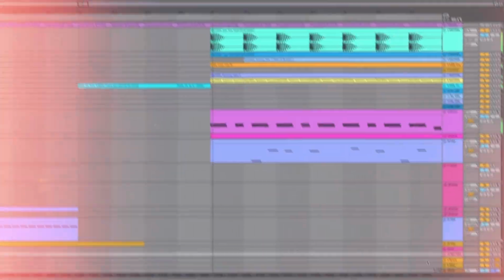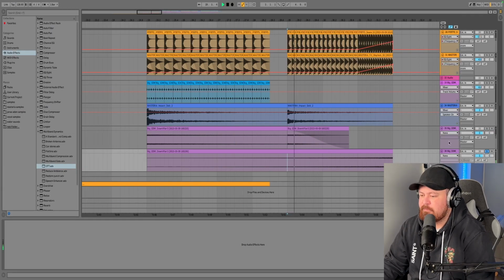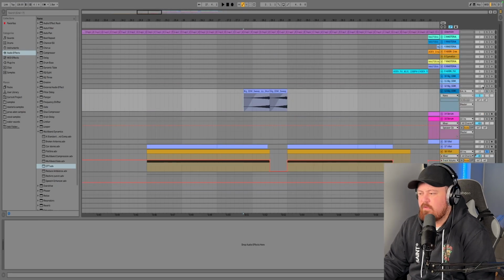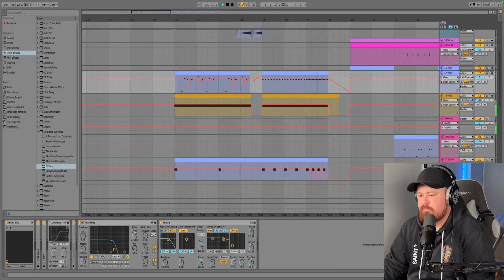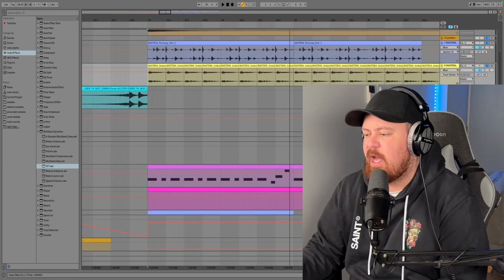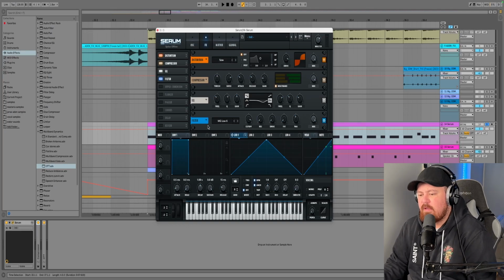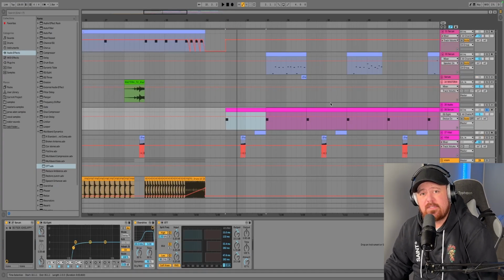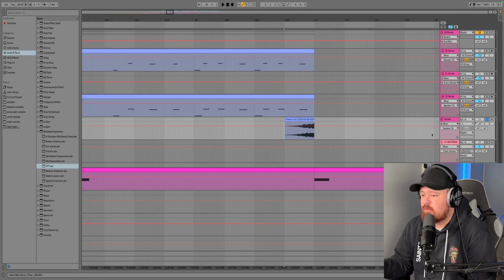How to Make BASS HOUSE like STMPD RCRDS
I tried making a bass house song but I think I came up with something a bit different. I guess that's what the STMPD sound is

GEAR I USE:
Laptop - 16 inch MacBook Pro 2020
Studio Monitors - Yamaha HS7
Microphone - Shure MV7
Audio Interface - Native Instruments KOMPLETE Audio 6
Camera - iPhone 14 Pro
DAW - Ableton Live 10 Standard